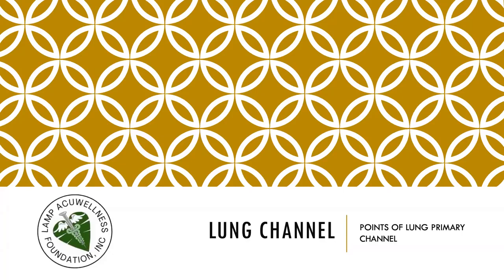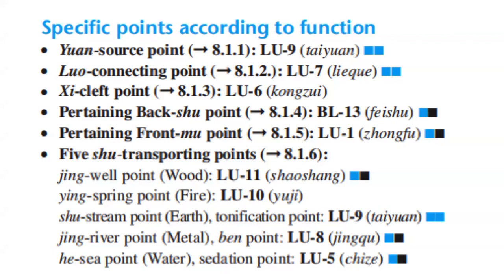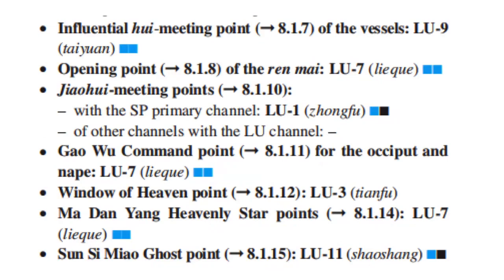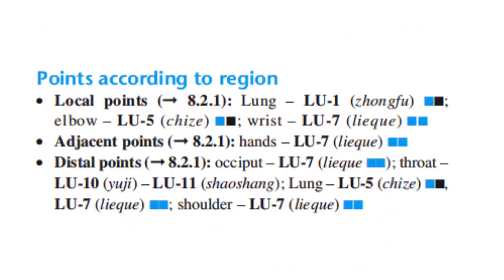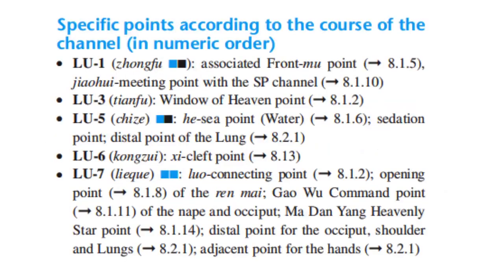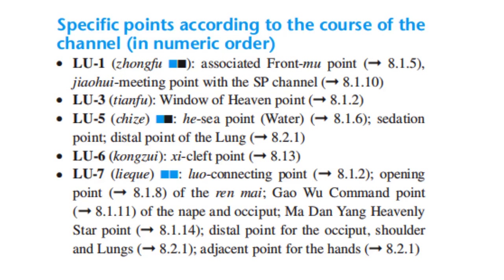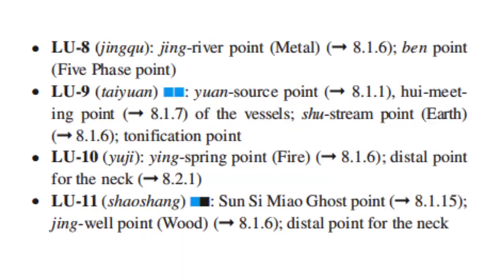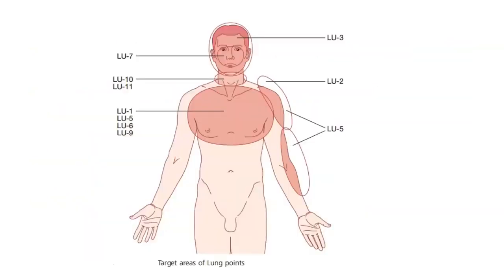LUNG PRIMARY CHANNEL POINTS OVERVIEW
Lung meridian points lie along the Lung acupuncture meridian or ‘Lung channel’. Actually, its proper name is the Arm Tai Yin (or ‘great’ yin) channel.

There are eleven (11) such acupuncture points on this channel and they include at least three very important ones which treat issues to do with yin and yang, and Qi.

Tonification point: Lu 9
Sedation point: Lu 5
Lu 1 Front Mu point
Lu 5 Excess & Heat problems
Lu 6 Excess, Heat, PLUS Bleeding, coughing blood, etc
Lu 7 External Wind, common cold, chronic sore throat
Lu 9 Chronic & Deficient problems; best point for Phlegm
Lu 10 acute sore throat
Lu 11 tonsillitis, revival point